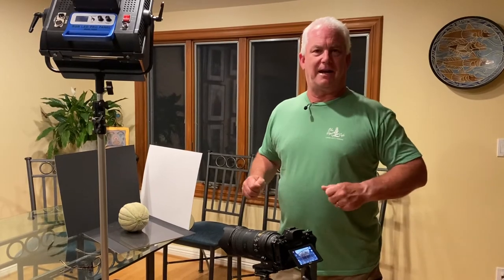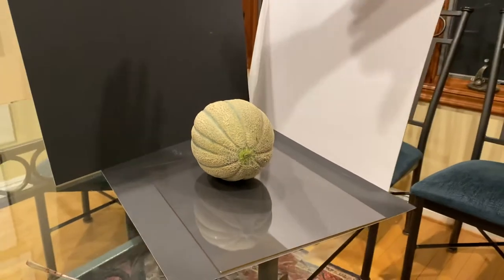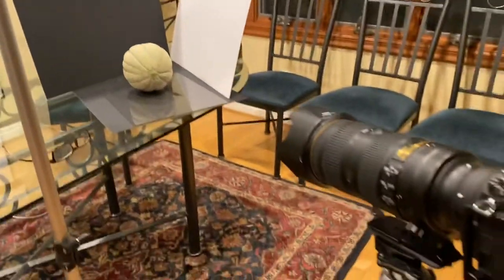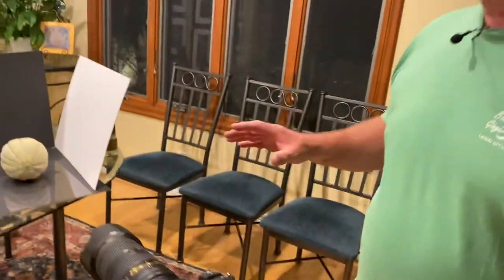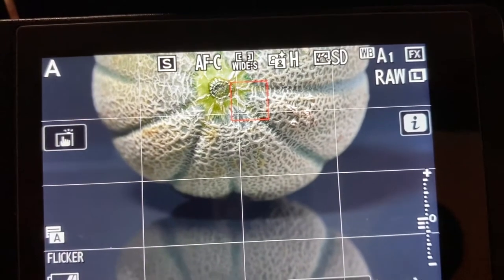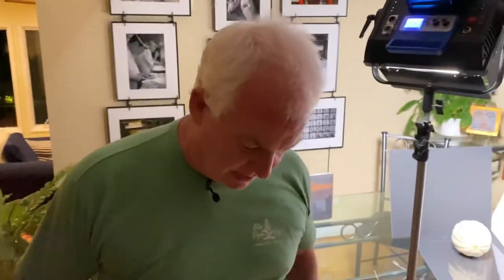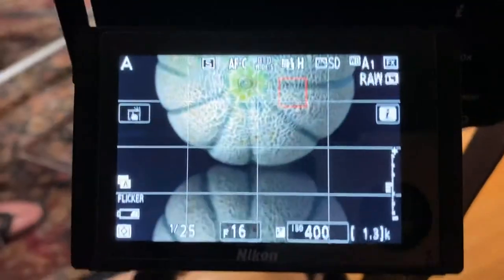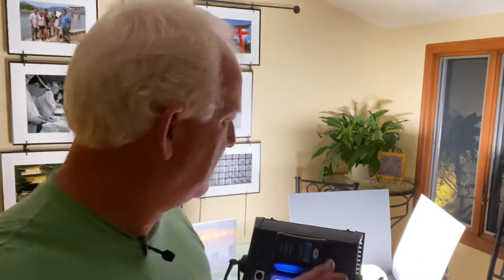Cantaloupe!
Be Creative Day 145. Finding inspiration in a cantaloupe and light. Superb! creativephotoacademy werealltogether paulsphoto Pauls Photo Creative Photo Academy